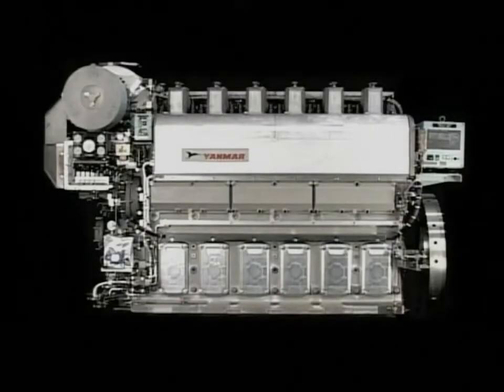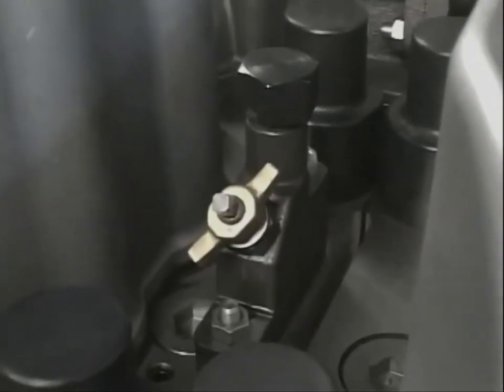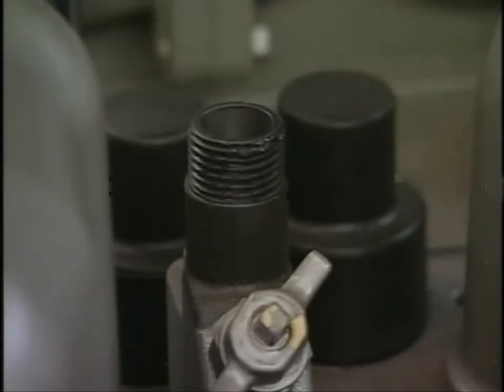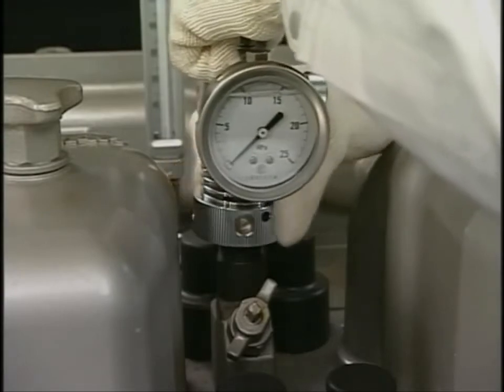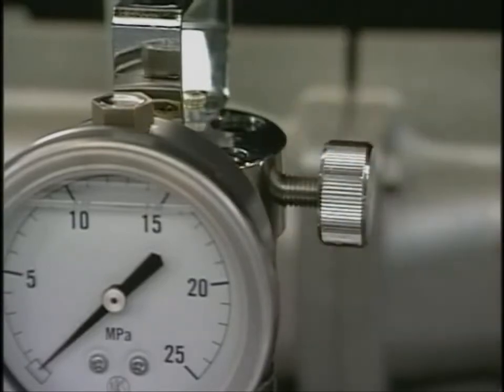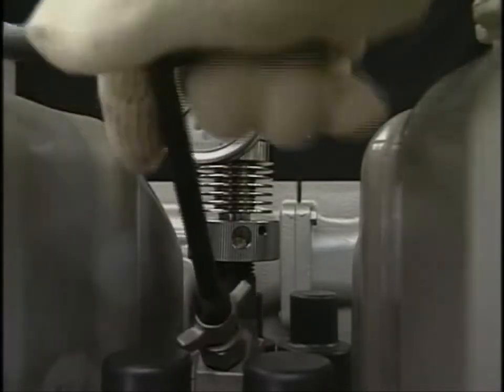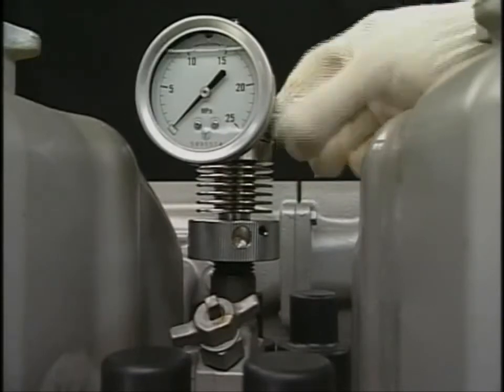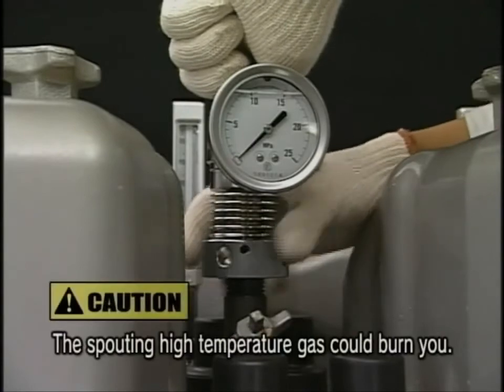Yanmar 6EY22 How to Mount Peak Pressure Indicator while AE Performance